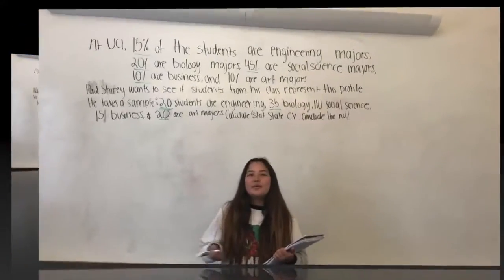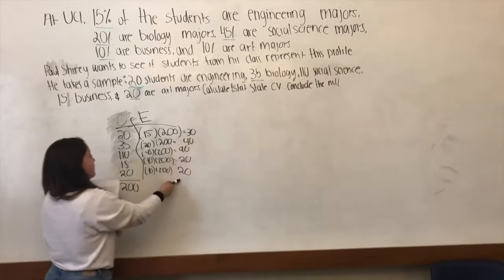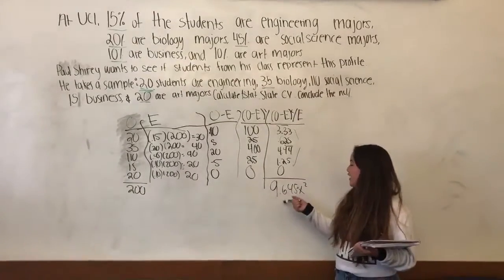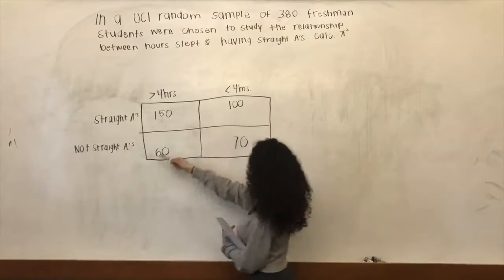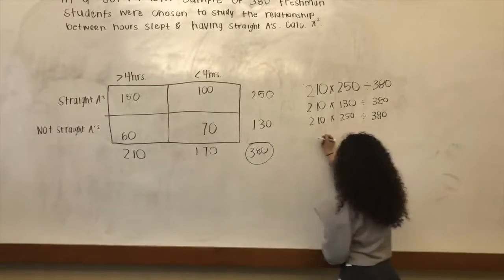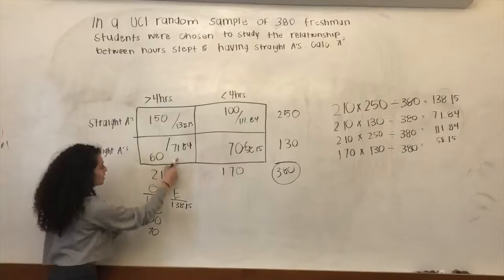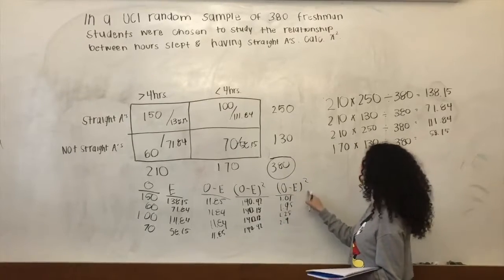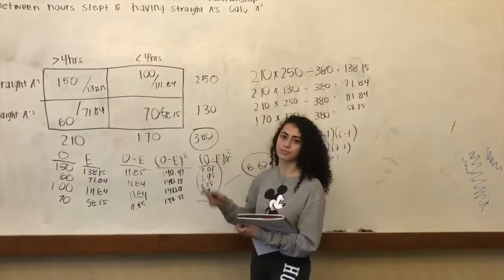Finding Chi Square YouTube Jaslyn Ramirez and Sarahi Barba